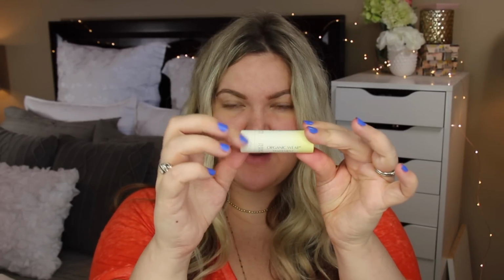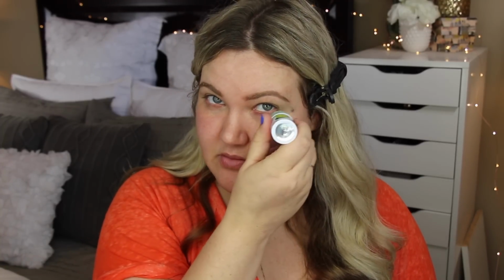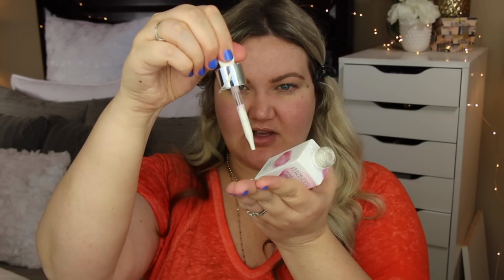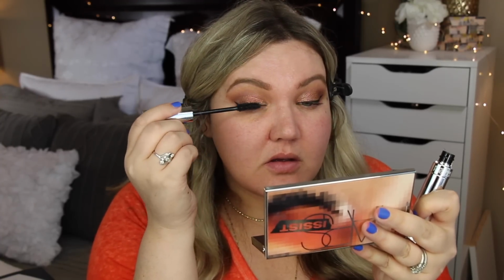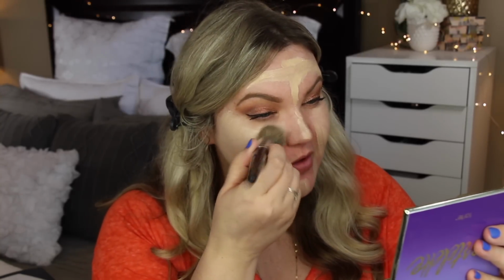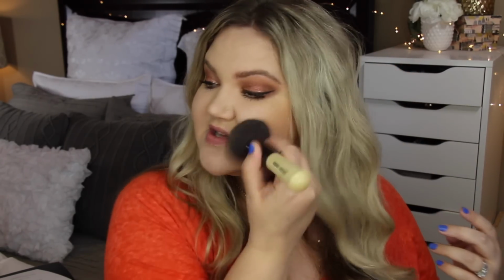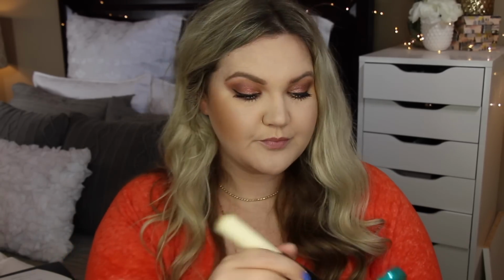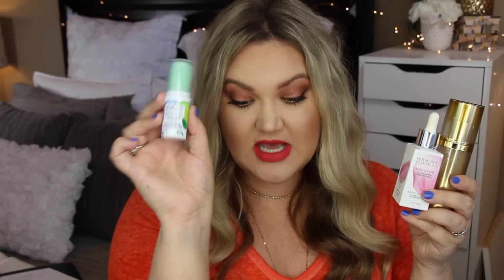PHYSICIANS FORMULA TRY ON | FLIPS & FLOPS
Hey Everyone! Today I'm trying out some new products from Physicians Formula! Some of these worked and some didn't! Hopefully you found this video helpful! XO

EYES:
-NARS Wanted Eyeshadow Palette
LIPS:
-Physicians Formula Healthy Velvet Lip 'Tu-lip Intervention'
CHEEKS:
-Physicians Formula Butter Bronzer 'Light' + 'Deep'
-Physicians Formula Blush 'Blonde'
-Physicians Formula Butter Highlighter 'Champagne'
FACE:
-Physicians Formula Healthy Skin Foundation
NAILS:
-KLPolish 'Porter Miami' + Matte Top Coat
JEWELRY:
-Miranda Frye Necklaces 'London' + 'Ashleigh'
SHIRT:
-Free People T Shirt

PRODUCTS MENTIONED:
-Physicians Formula Butter Bronzer